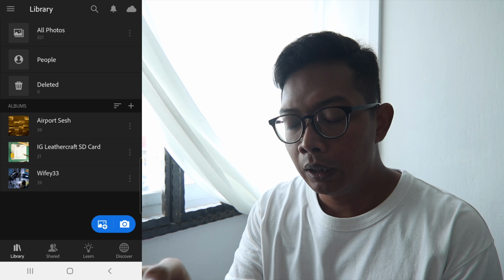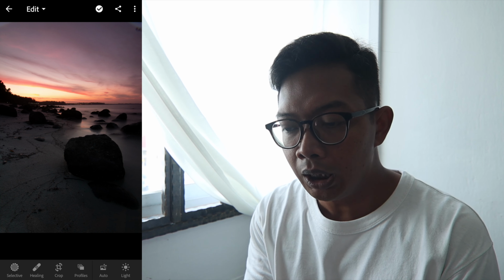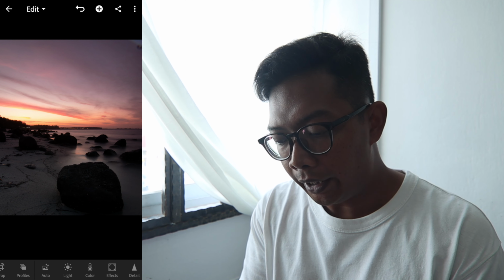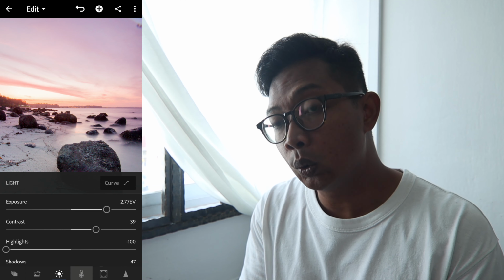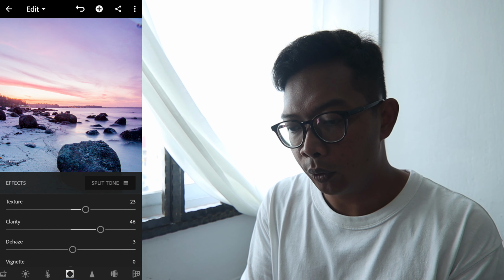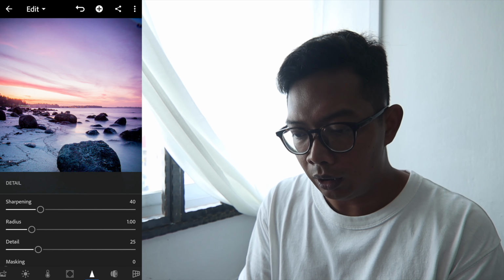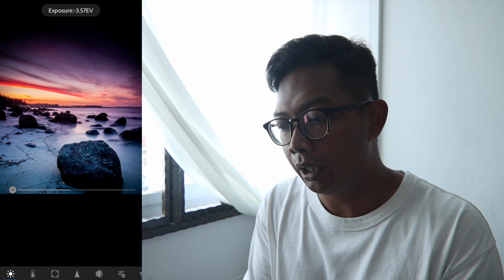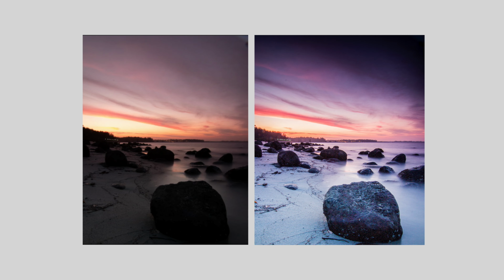Lightroom Mobile Edit UNDER 5 MINUTES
Create awesome mobile edits perfect for Instagram with the Adobe Lightroom Mobile App! Here's editing the RAW photo of a dull landscape, and making it great!

My 2020 Gear for Filmmaking, Photography & Vlogs:
- Main Camera: Canon 90D
- Retiring AND still great Second Camera: Canon 60D
- BEST VLOG LENS! : (APS-C) Tokina AT-X 116 PRO DX-II 11-16mm f/2.8
- SECOND BEST Vlog Lens: (APS-C) Tokina AT-X 124 Pro SD 12-24mm f4
- CINE-LIKE Wide Zoom Lens: (APS-C) Sigma 18-35mm f/1.8 DC HSM Art
- THE WEDDING SHOOTER Zoom Lens: (Fullframe)Canon 28-70mm f2.8 L
- DREAMY PORTRAIT Lens: (Fullframe)Sigma Art 50mm f/1.4 DG HSM
- Best POINT-AND-SHOOT Camera: Sony RX100 IV
- MACRO Point-And-Shoot Camera: Panasonic Lumix LX7
- Camera Bag: Thinktank Photo Urban Access 13
- Smaller Camera Bag: Thinktank Mirrorless Mover 25i
- The ONLY ACTION CAM I WILL USE : GoPro Hero 5 and 7
- My Cine Drone: DJI Mavic Pro
- ND's For my Drone: NiSi Set of 6
- Studio Light Panel: Godox UL150 SILENT Light
- Portable Pocket Light (AND POWERBANK): Phottix LED Light M180
- NO-ONE-BORROWS-THIS Tripod: Sirui N-3203X Carbon
- ON-TOUR Travel Tripod: Sirui T-005RX
- Bendy DSLR pod: Joby GorillaPod 3K w Ballhead
- Bendy Small-cam pod: Joby GorillaPod 500
- Stick-on-Walls pod: Joby Suction Cup and GorillaPod Arm
- Studio and Vlogging Mic: Rode VideoMic NTG
- Great Sound Recorder: Zoom H1
- I-TRUST-THIS Memory Card: SanDisk Extreme PRO Series
- SSD-THAT-I-CAN-AFFORD: Western Digital My Passport GO